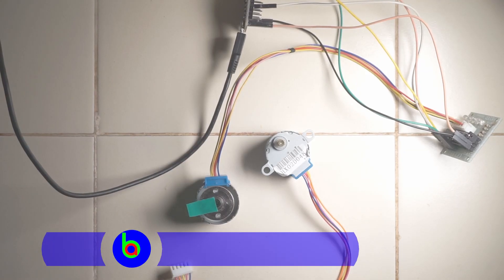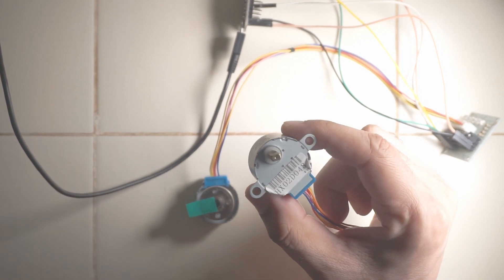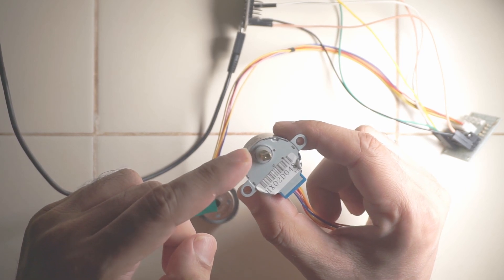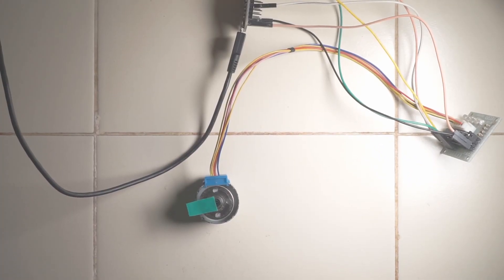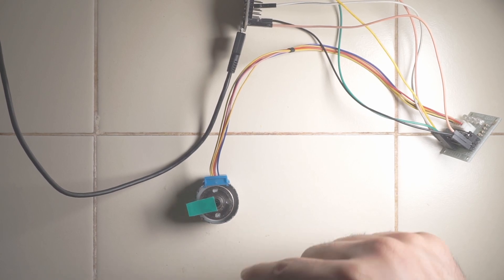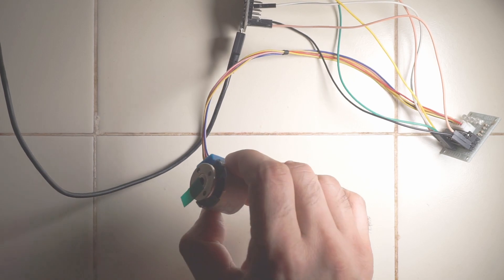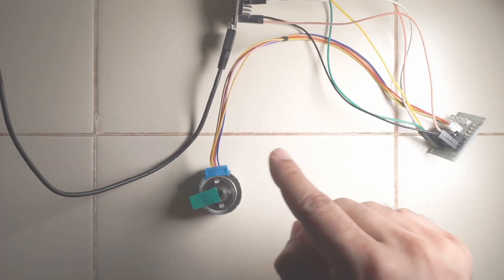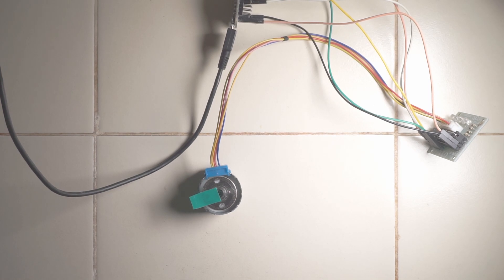Maximum Speed of BYJ48 Stepper Motor Rotor Shaft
In this video I try to show the maximum speed of BYJ48 rotor shaft i.e. without the gears. It is powered by ULN2003 and EP8266.